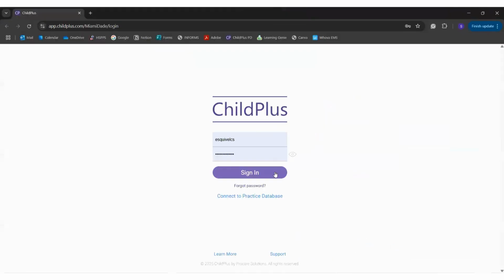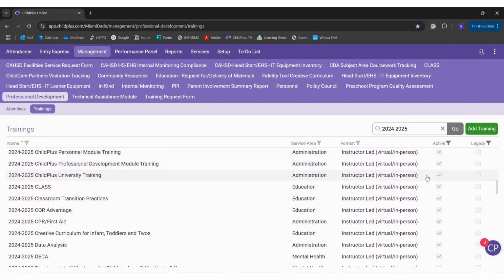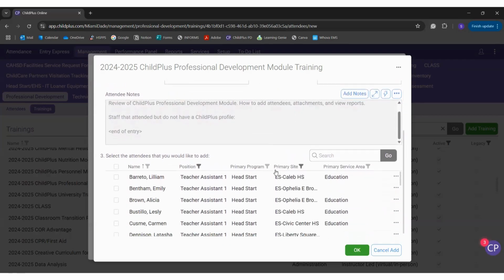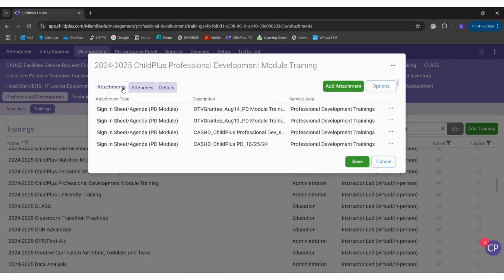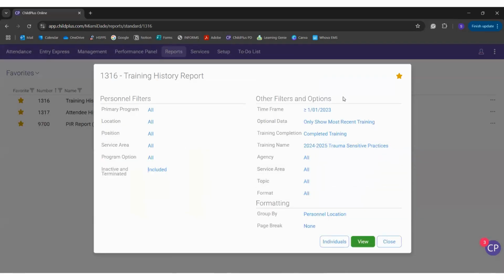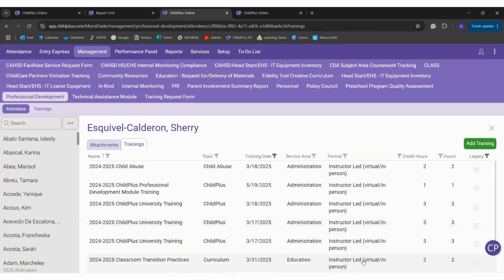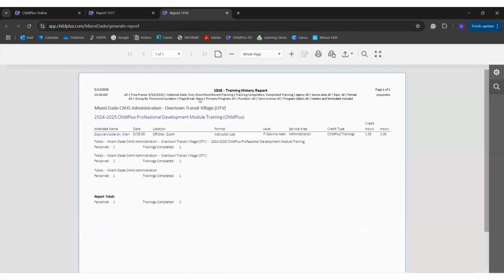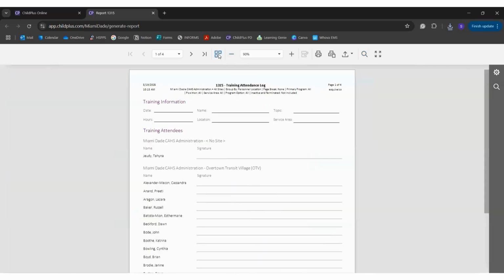ChildPlus PD Module Training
This video gives an overview of the ChildPlus Professional Development module. Specifically, this video covers:
- How to add attendees
- How to add attachments
- How to run reports 1315, 1316, and 1317